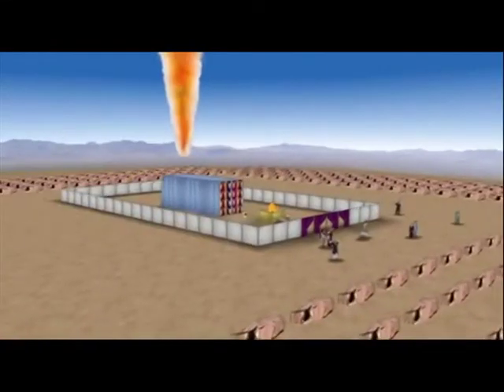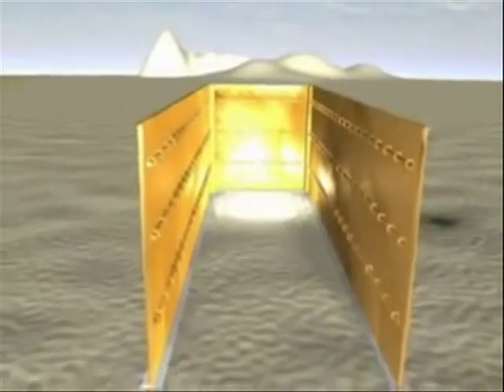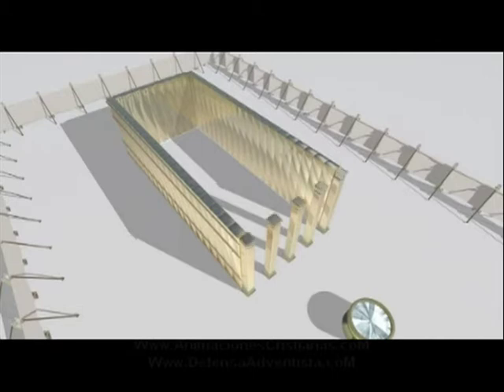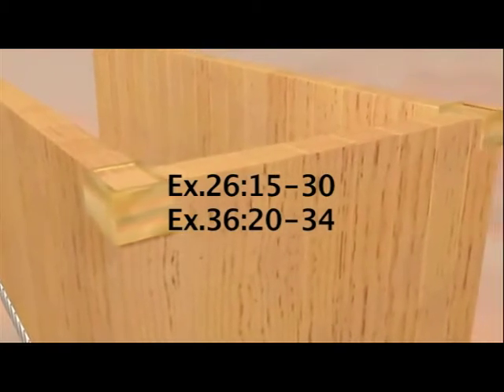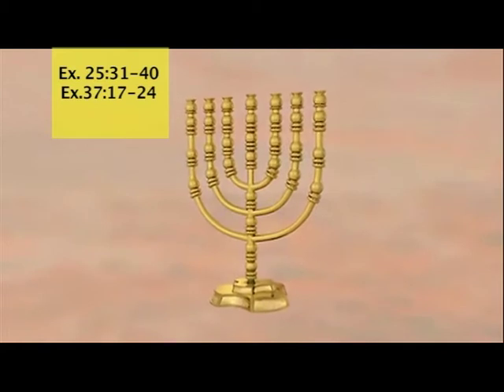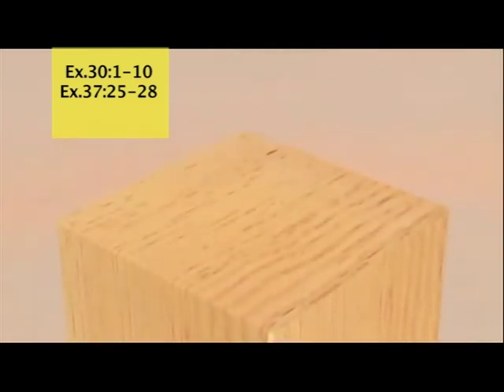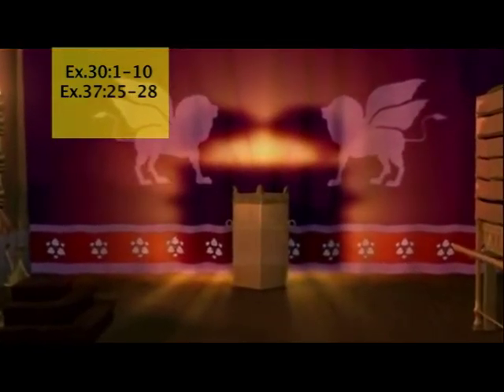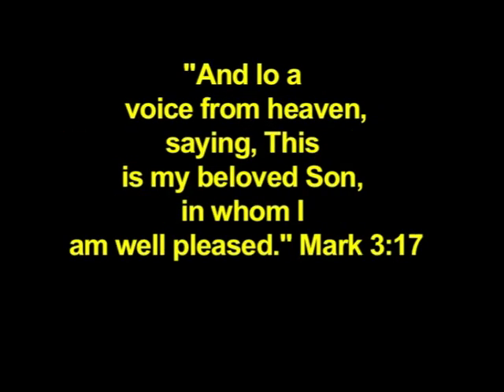Tabernacle lesson 3 Holy Place coverings and items Bible Lessons made easy AD Bible School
A lesson about the Holy Place and the coverings for the Tabernacle.  Bible Lessons made easy AD Bible School.